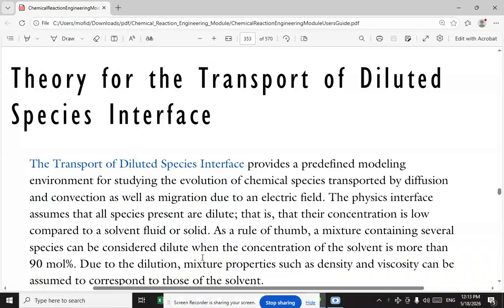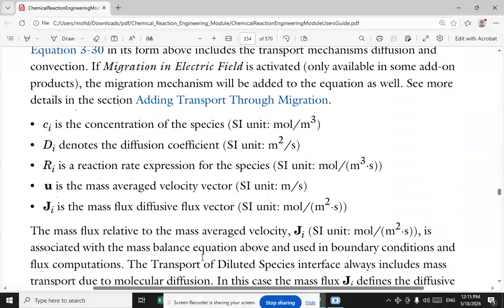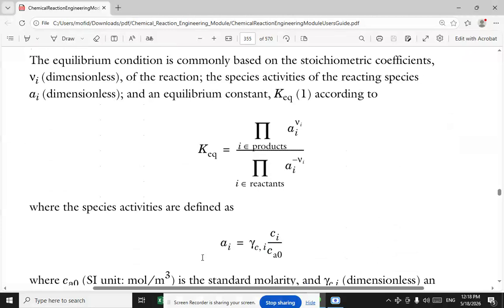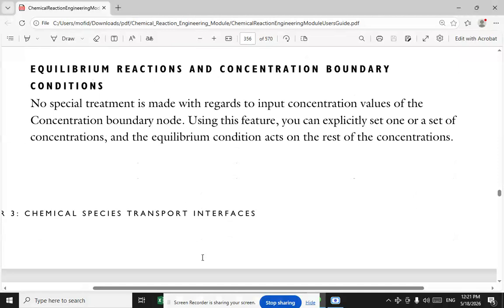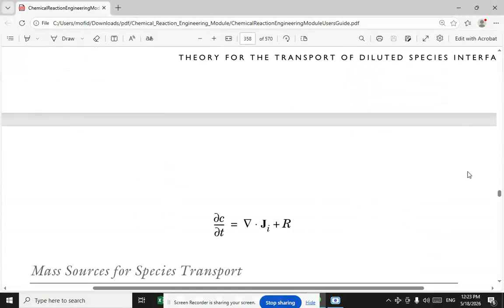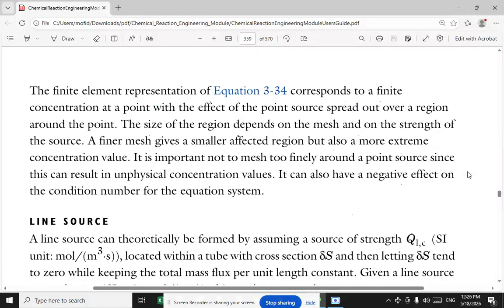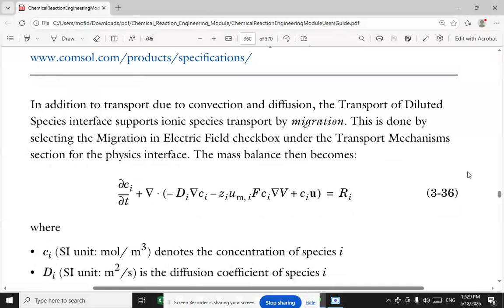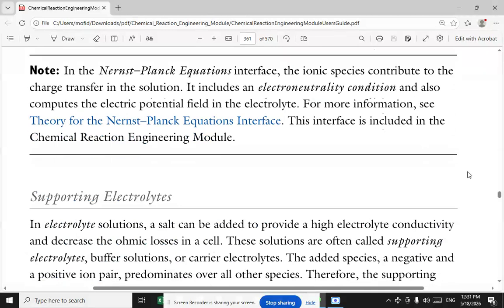Chemical Reaction Engineering - Theory for the Transport of Diluted Species Interface